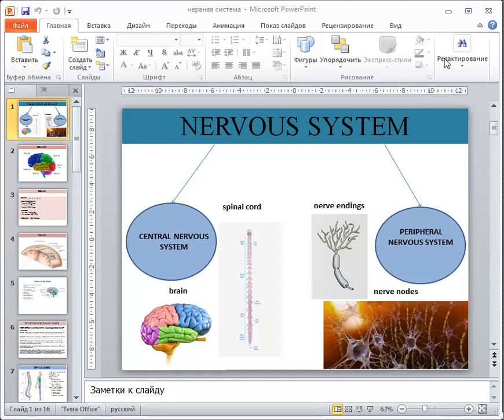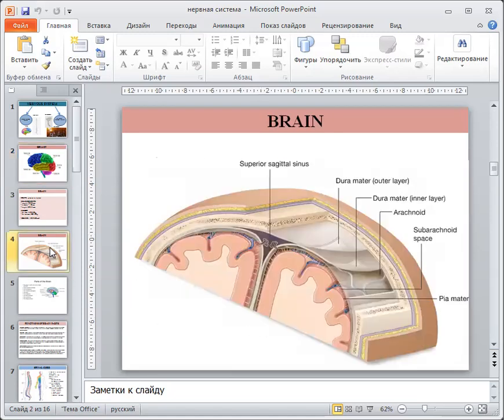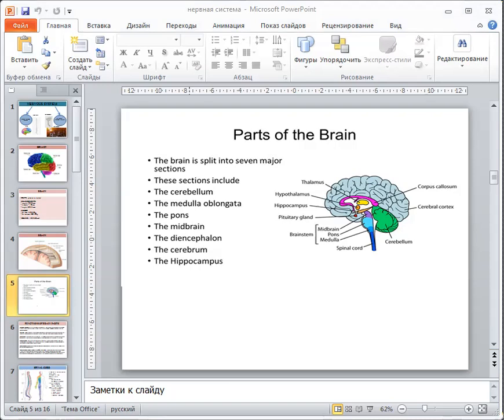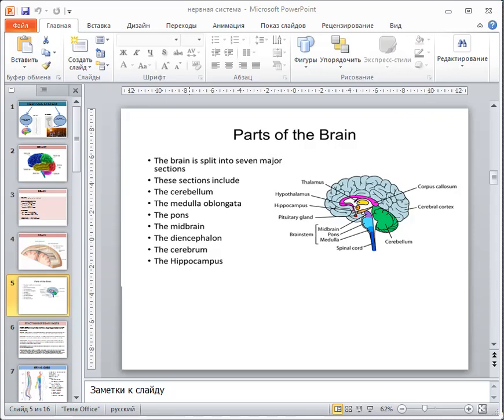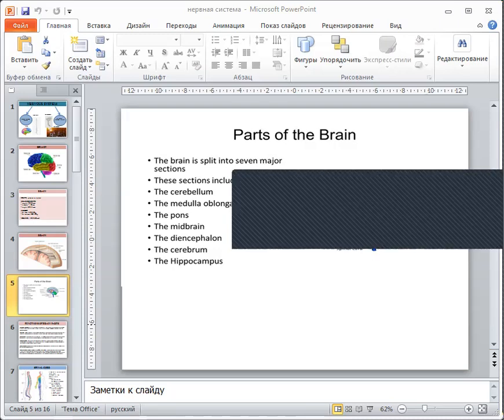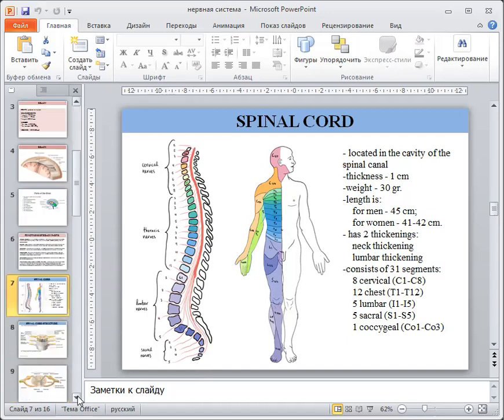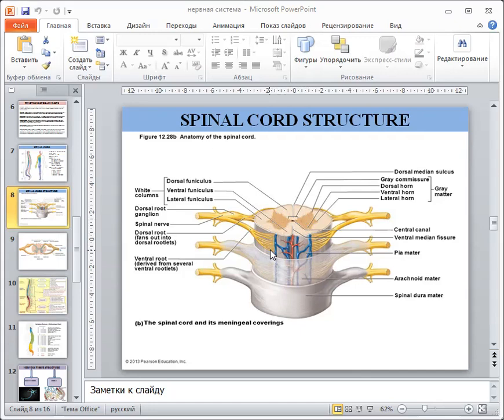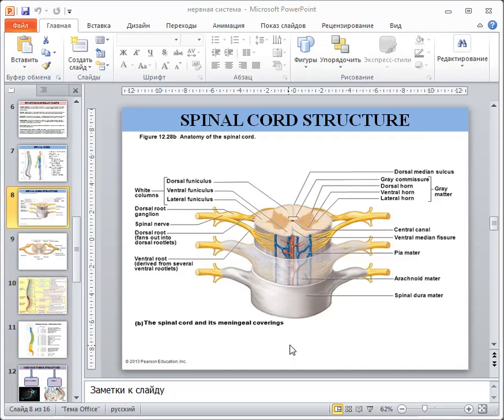ВИДЕО ЦНС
строение головного и спинного мозга человека